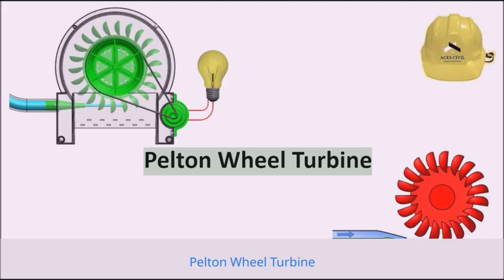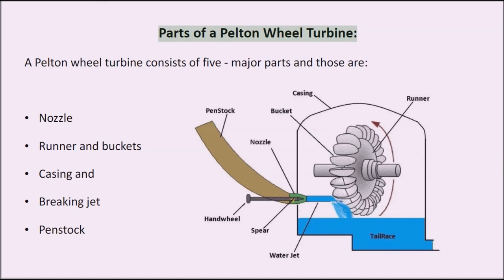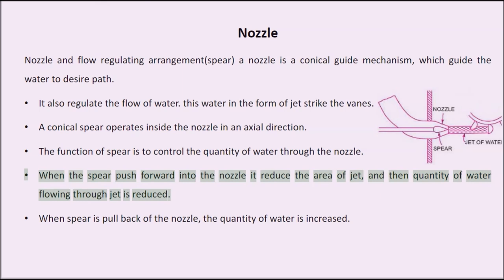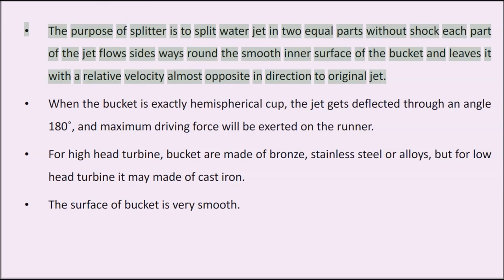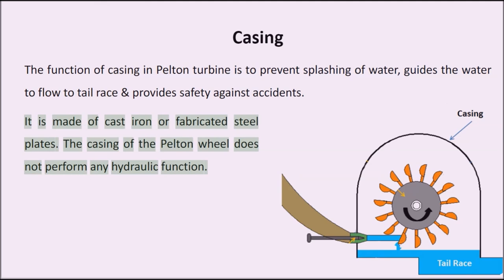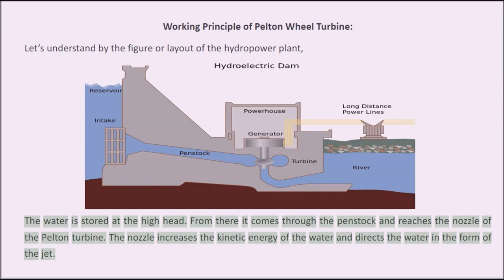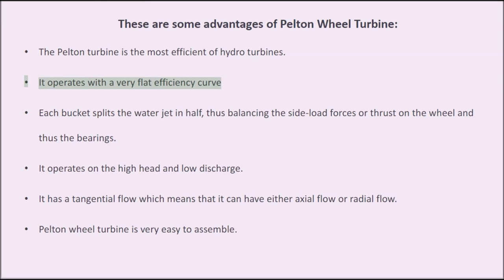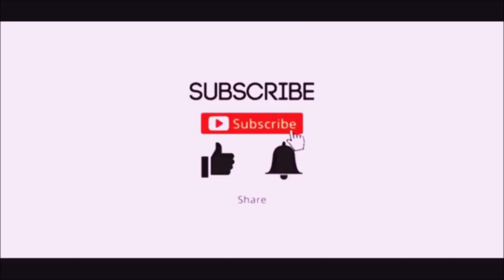Pelton Wheel Turbine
In this video, we will discuss Pelton wheel turbine its parts, and its uses.